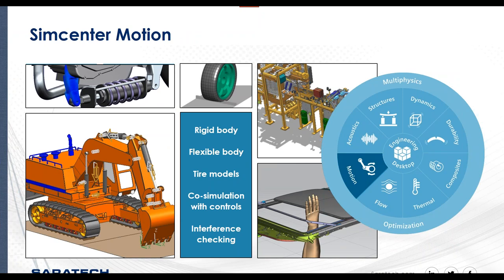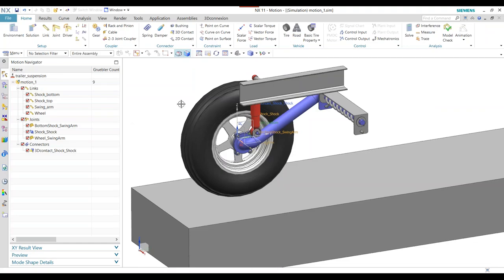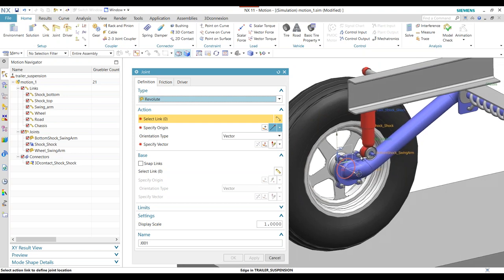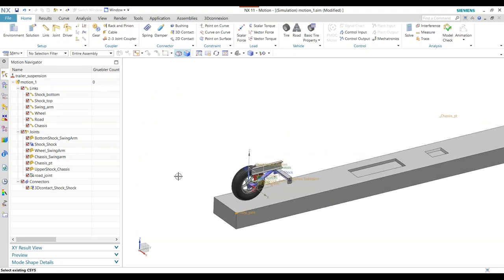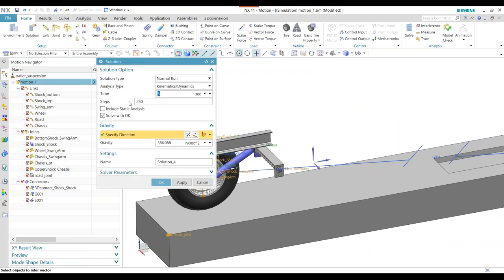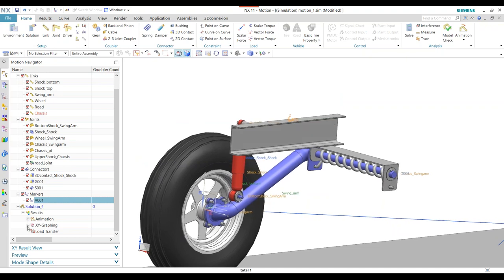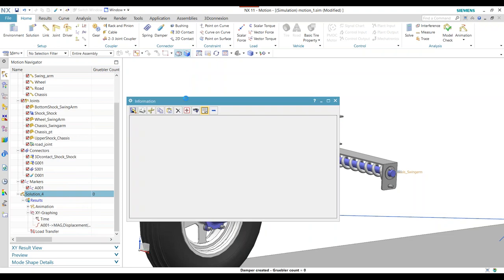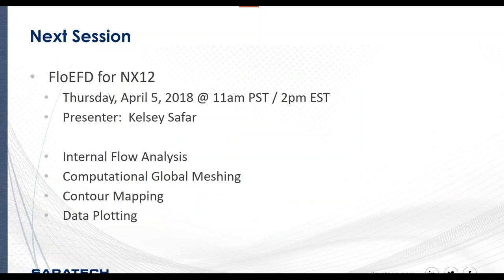CES: Intro to Simcenter Motion